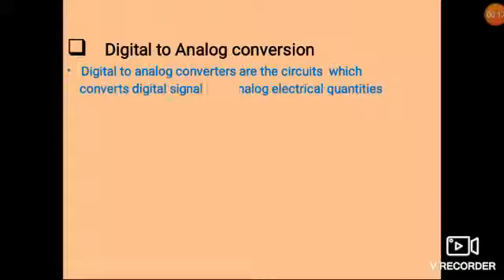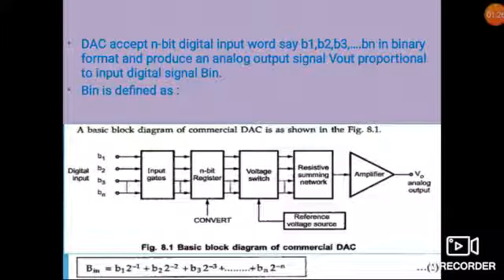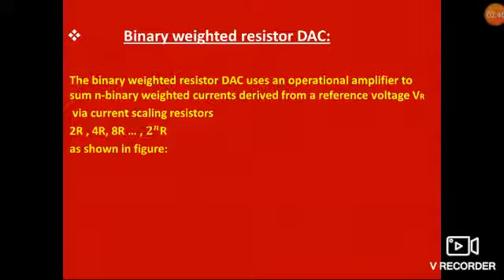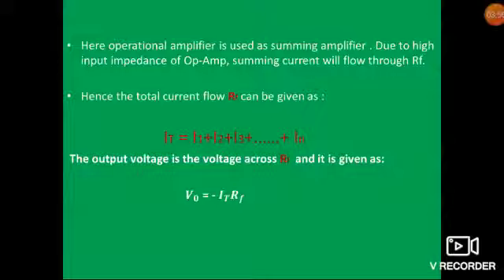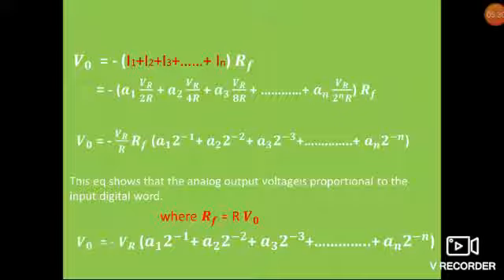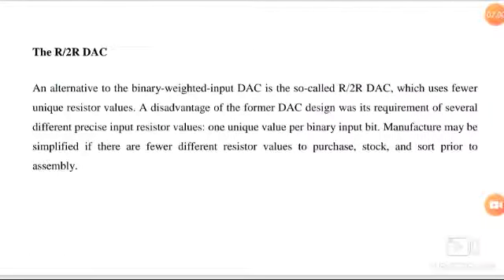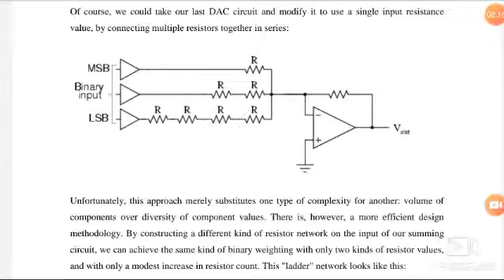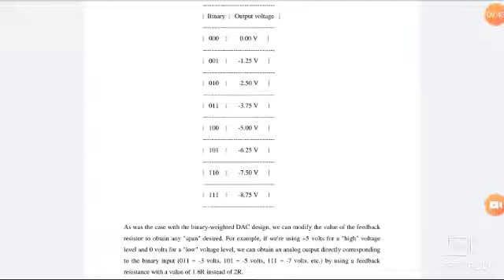Working of R-2R Ladder type in DAC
Working of r-2r ladder type is classified into two sections.
SECTION 1
1)Digital analog conversion

SECTION 2
2)Analog digital conversion

But in this videos we are only going to discuss about section 1

Where DAC HAS A TWO TECHNICS

1- BINARY WEIGHTED RESISTOR  DAC

2- R/2R ladder DAC